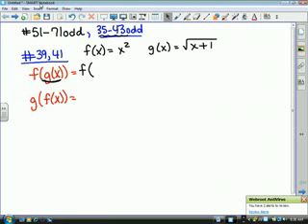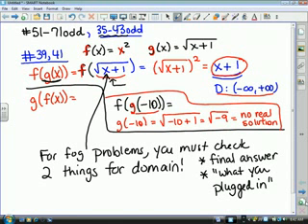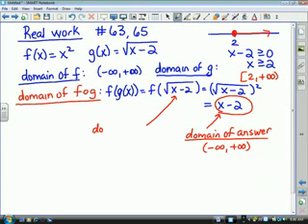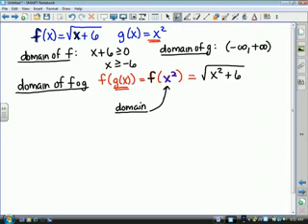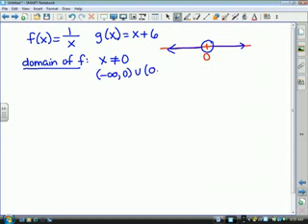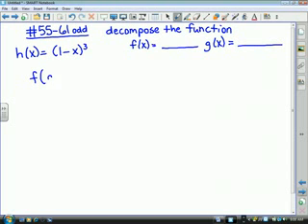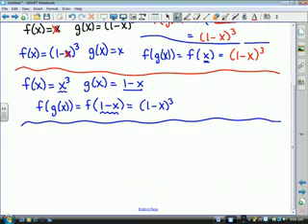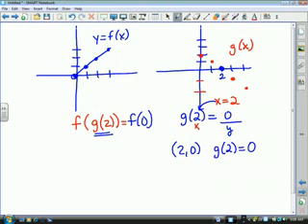PreCalculus Section 15 Notes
This is a lesson concerning composition of functions.